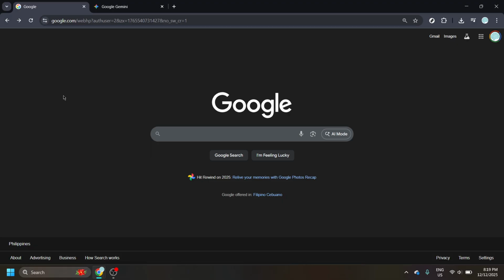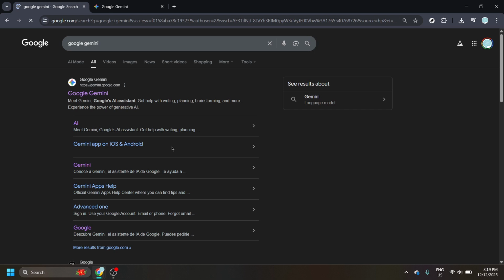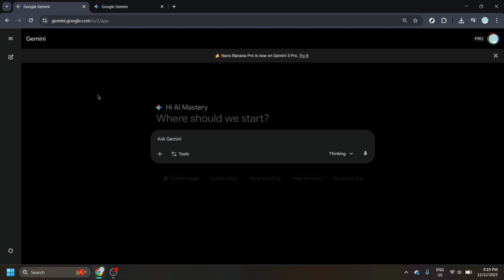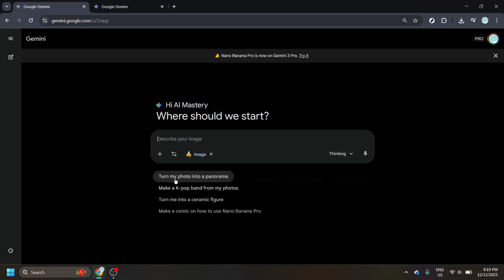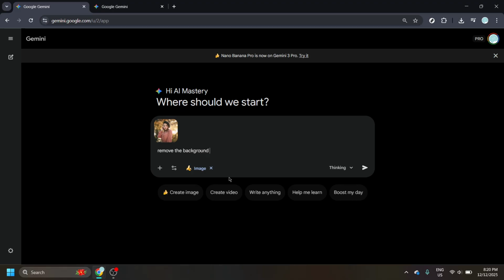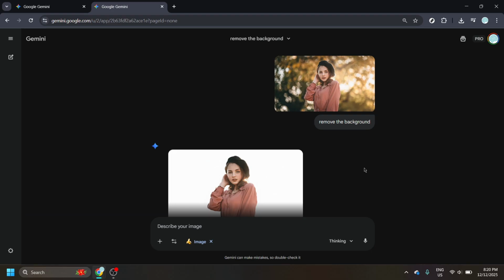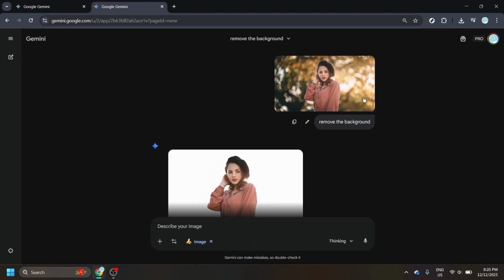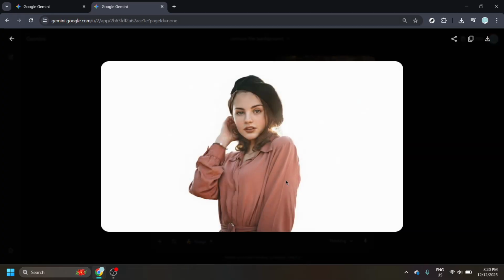How To Remove Background In Nano Banana | Beginner Tutorial | Photo Editing (Updated 2025)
How To Remove Background In Nano Banana (Updated 2025)